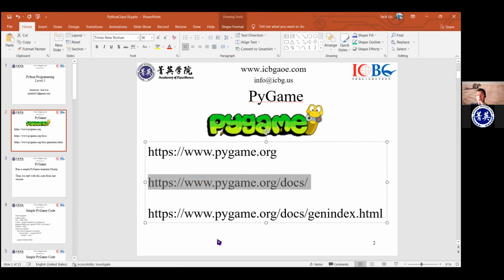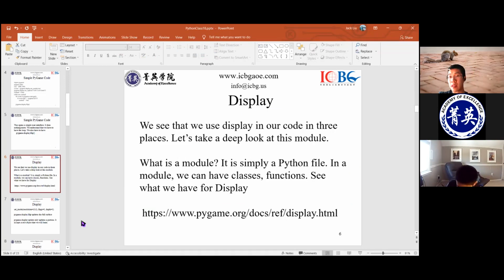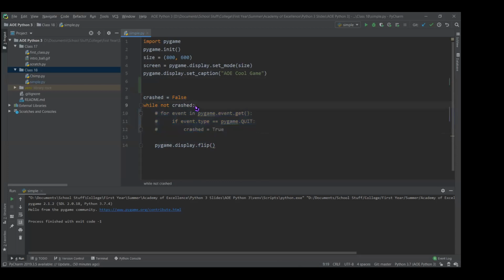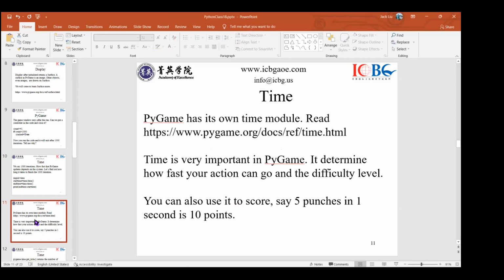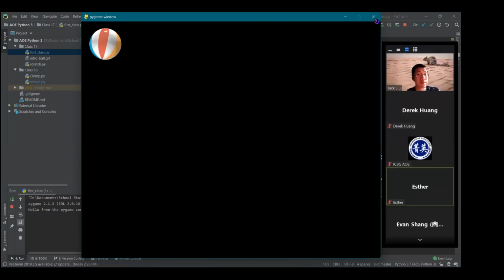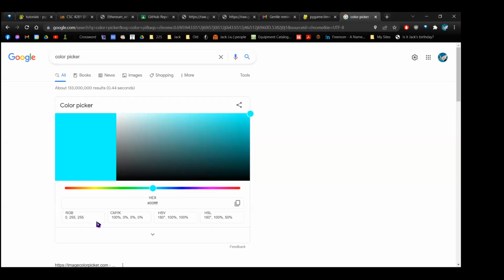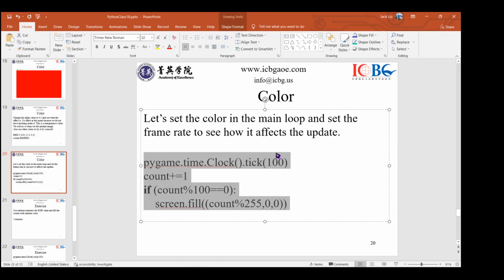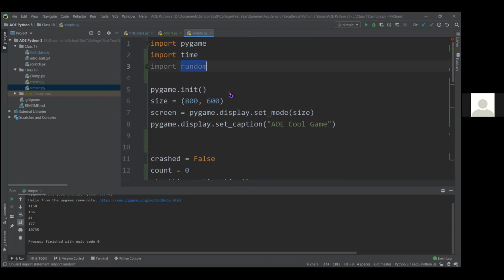2022 Spring Python 3 Class 02